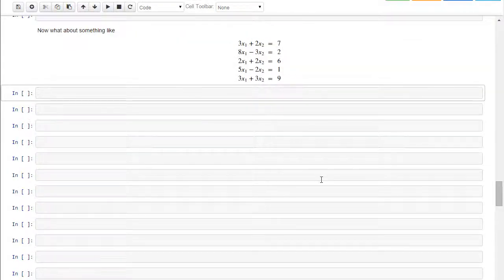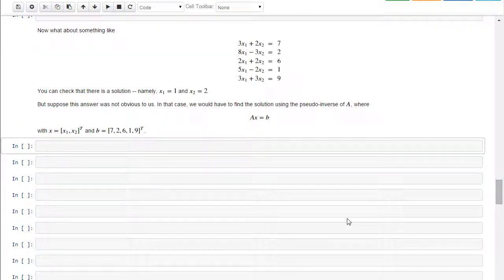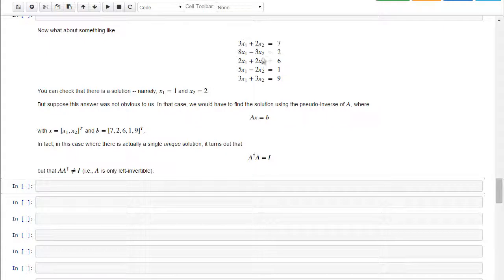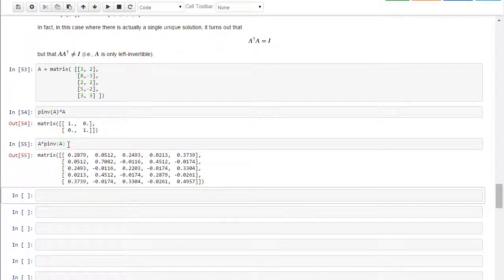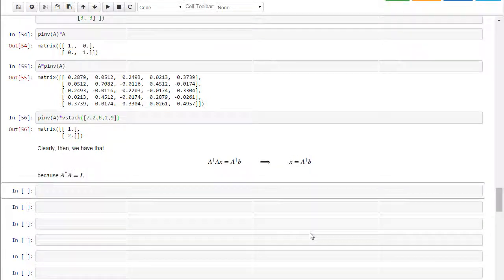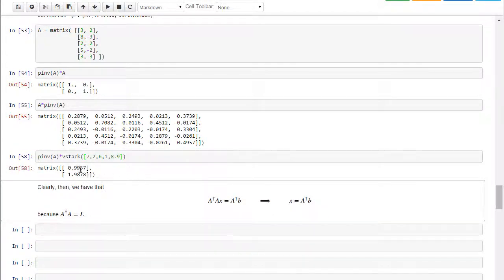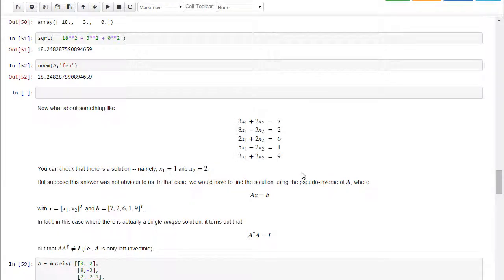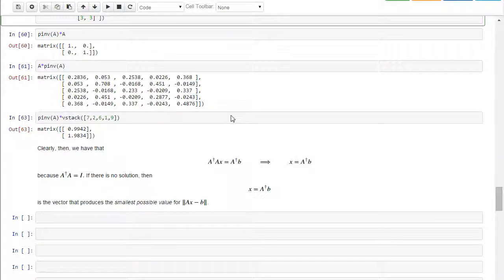SVD examples -- Part 5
Fifth in a series of elementary examples of the singular value decomposition.